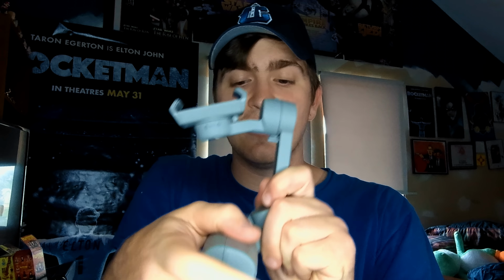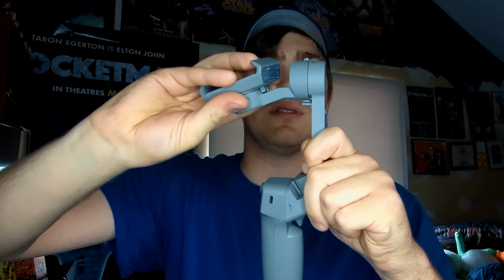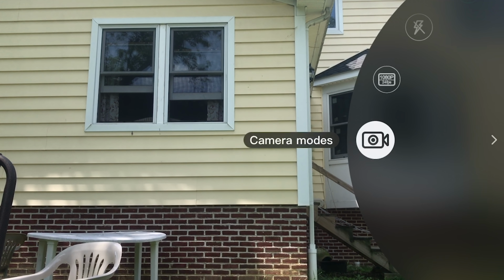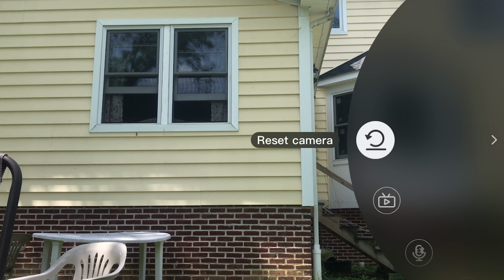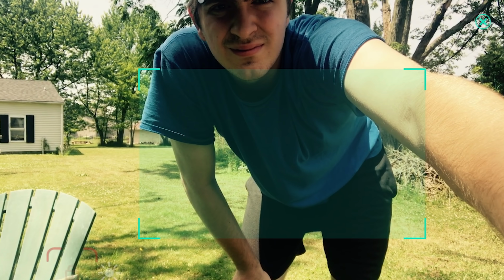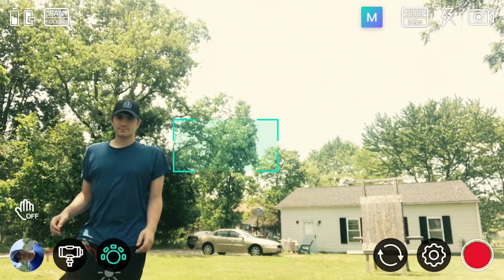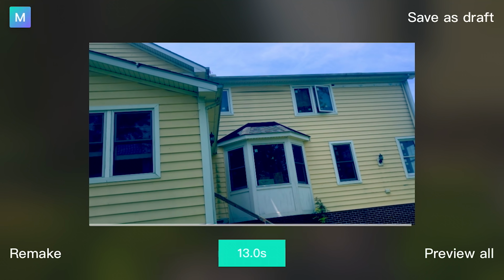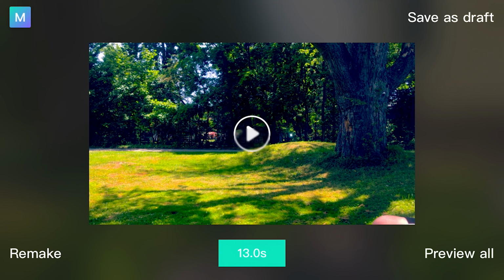Great Cell Phone Gimbal for your Budget- Moza Mini MX (Troubadour Tech)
Today we will be taking a look at the Moza Mini MX, a great affordable cell phone gimbal that you can use to even create feature length films.

Host- Nick Muhlbach
Troubadour Tech

Shot with the Feiyu pocket mini stabilized camera
Audio recorded with the snowball blue microphone
Edited and audio recorded using the Adobe Creative Cloud.

Moza Mini MX can be found on Gudsen.com

Found on YouTube Creator Studio

Damned If You Do Damned If You Don't coming soon.

Troubadour Films 2020

Adobe Premiere,
Adobe Audition,
Video Effects,
Moza,
Moza Mini MX,
Gimbal,
Cell Phone,
Cell Phone Gimbal,
Iphone,
Droid,
Samsung,
Film making,
Filmmaker,
Tutorial,
YouTube Tutorial,
Phone,
Notifications,
Video Editing,
Troubadour Films,
Troubadour Tutorials,
Video Tutorial,
Video Editing Tutorial,
4K,
New,
New Product
Movie,
Adobe Creative Cloud,
Creative Cloud,
4K,
Moza Genie,
Film Making,
Incredible,
How to,
Quality,
Camera,
Music,
Style,
Video Making,
Adobe,
Feiyu Pocket,
Snowball Blue Mic,
How To,